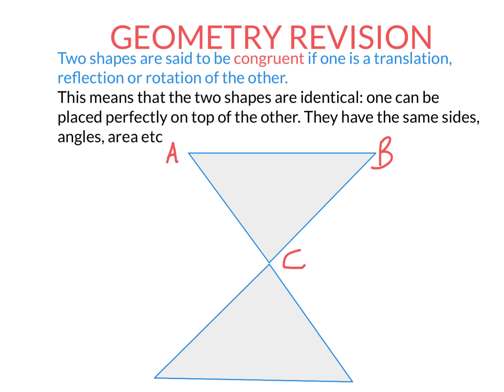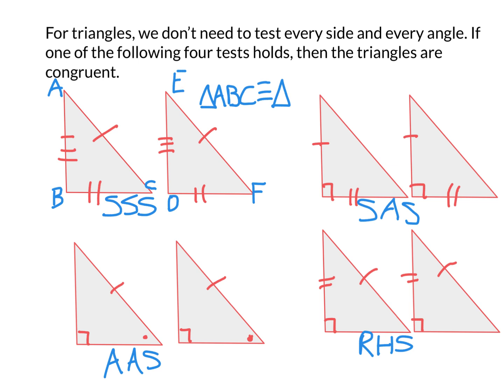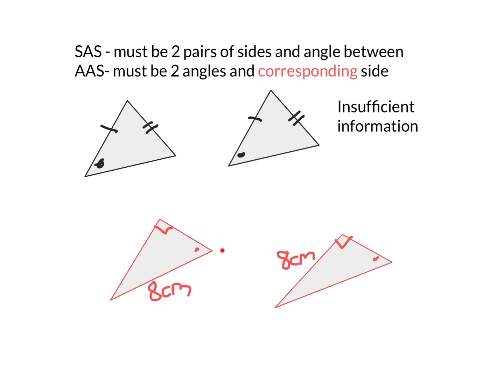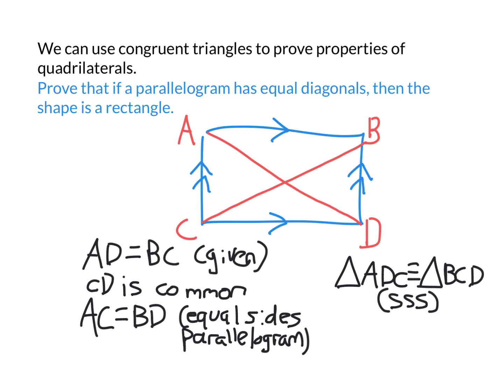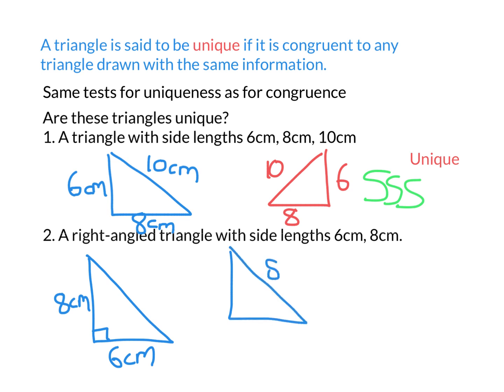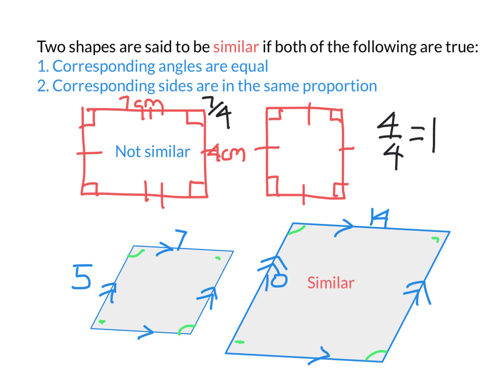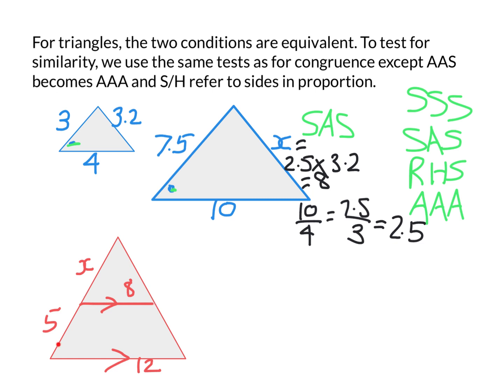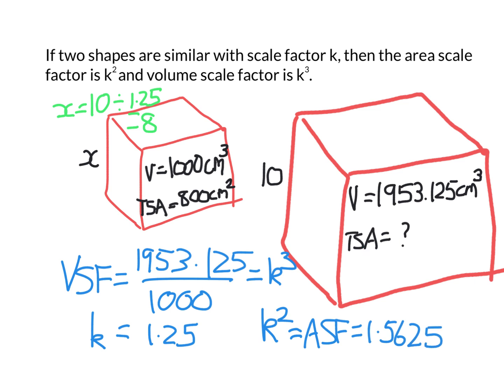Year 8 Geometry Revision